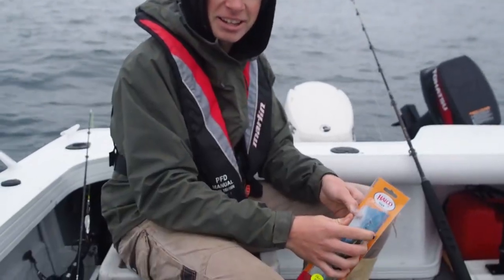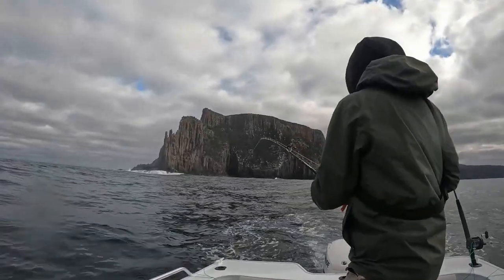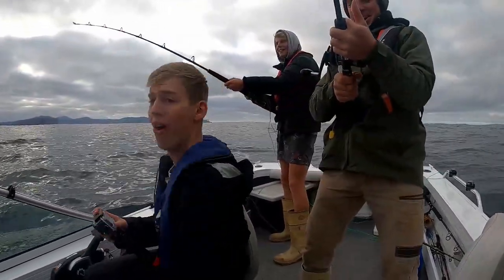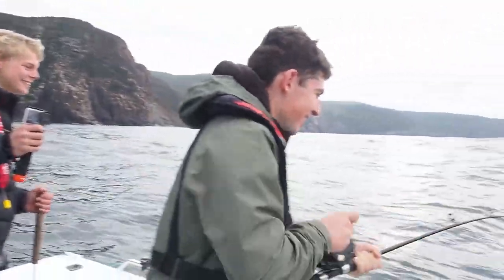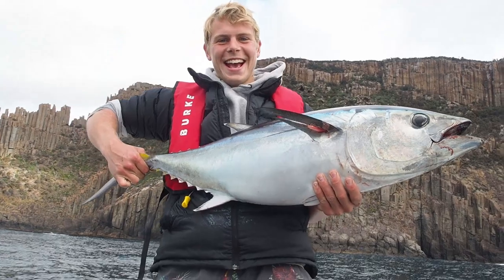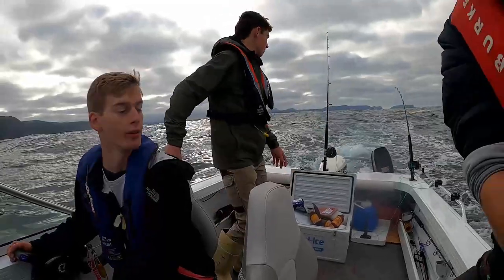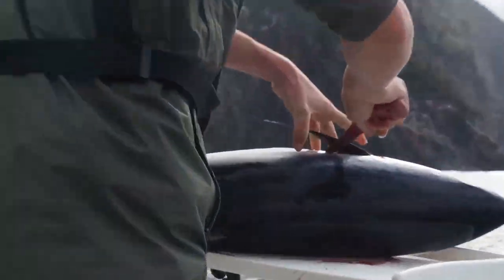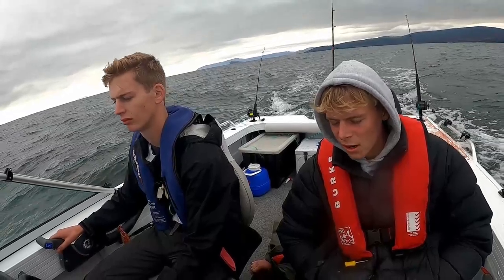Tassie BLUEFIN TUNA off CAPE RAOUL!!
Getting into a big tuna! This is the first time that Josh has ever out fished Rory.